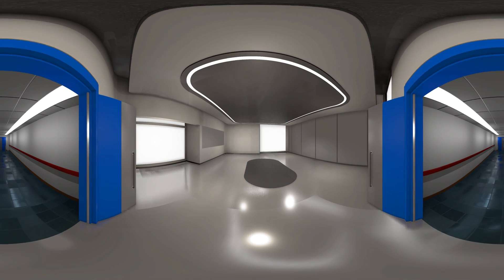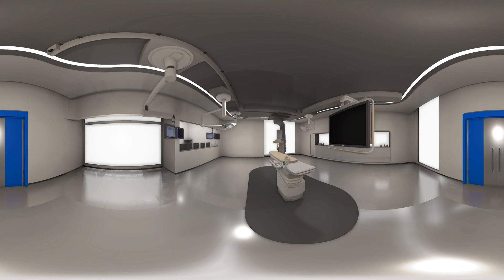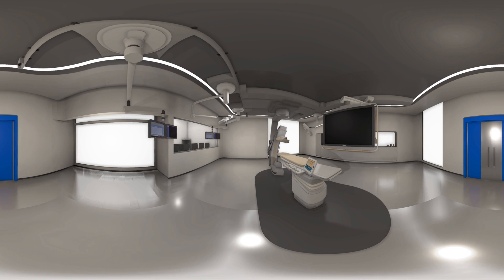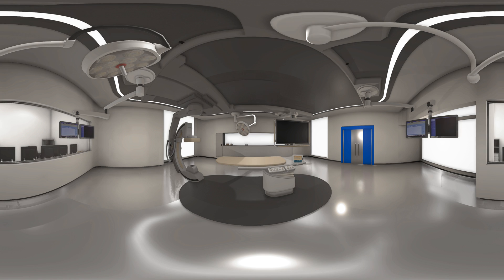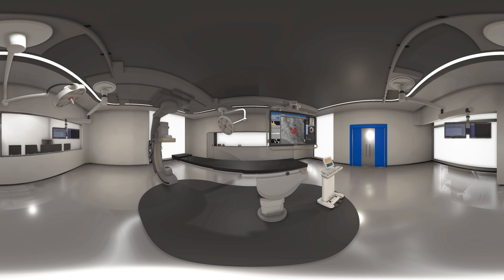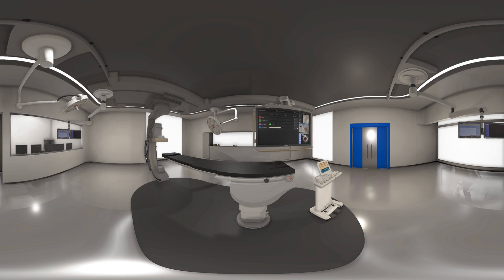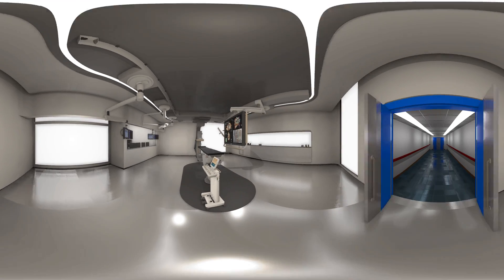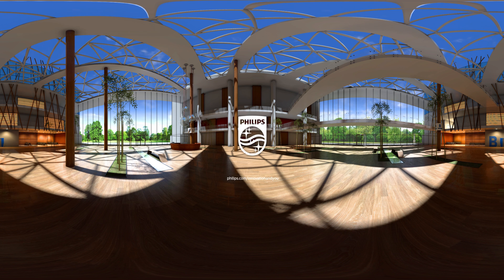Experience Philips Hybrid Suite in Virtual Reality.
Seamlessly perform open and minimally invasive procedures in a single room. Philips Hybrid Suite provides uncompromised access to the patient as well as excellent image quality to support decision making. In this environment, medical teams can work smoothly together and quickly adapt the room to the different set-ups required for diverse procedures.